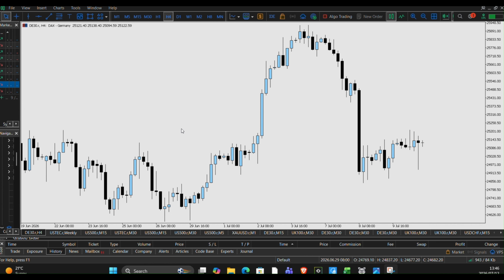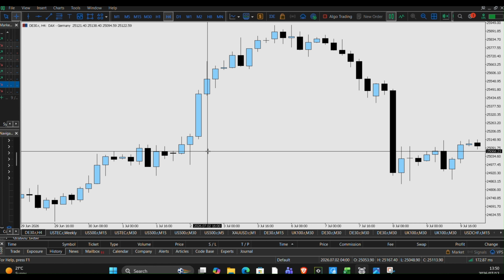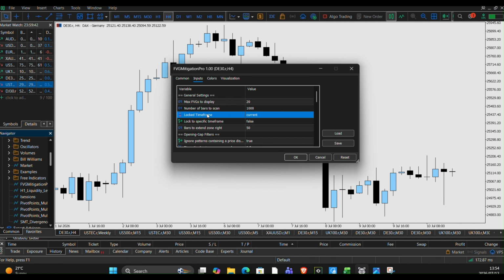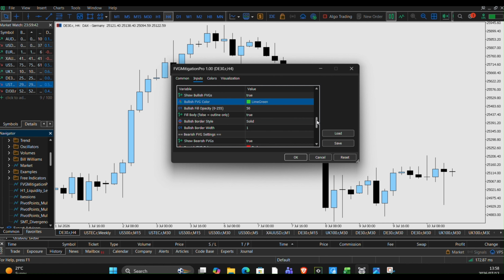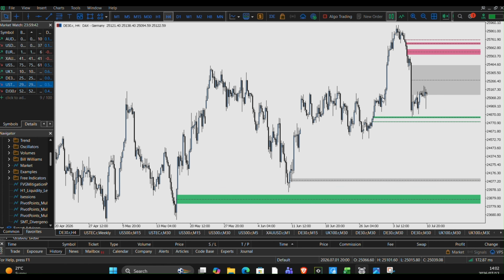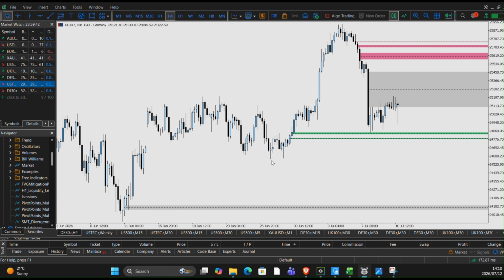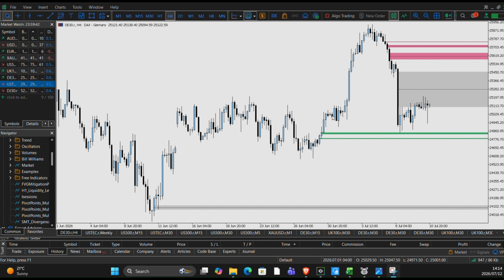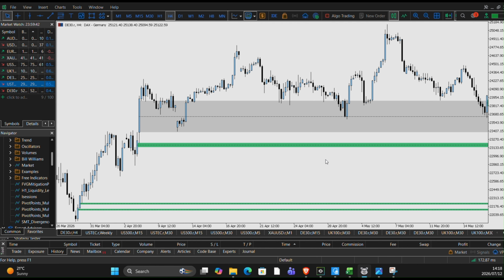Fair Value Gap (FVG) Mitigation Pro MT5 Indicator Instruction Video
Trader Cat's FVG Mitigation Pro — Fair Value Gap Indicator with Automatic Mitigation Tracking and Fixed Timeframe Locking Capability

My own custom made indicator built for Mt5.

Key features

- Bullish and bearish FVG detection and distinction
- Automatic removal of fully mitigated gaps
- Distinct colour and opacity for partially mitigated gaps
- 50% midpoint (equilibrium) line on every FVG
- Lock the indicator to any timeframe — view Daily FVGs while trading  the 5-minute chart
- Fully customisable colours, opacity, borders and line styles
- Zones extend forward by a configurable number of bars
- Works on any symbol and any timeframe